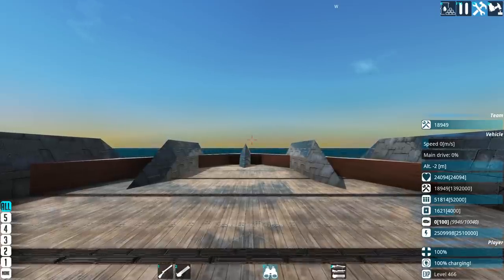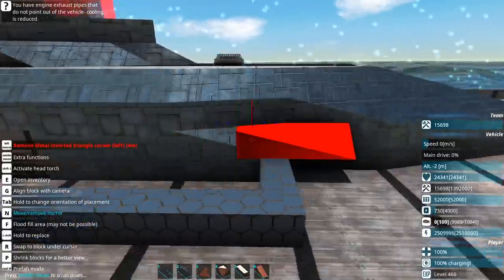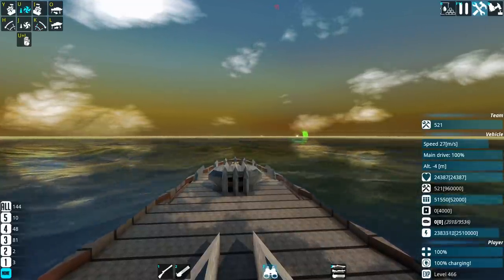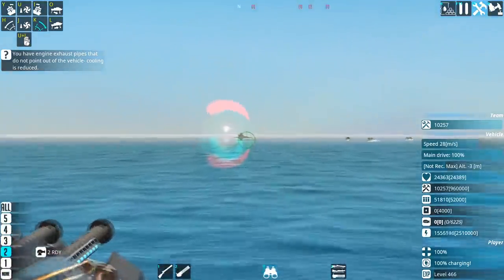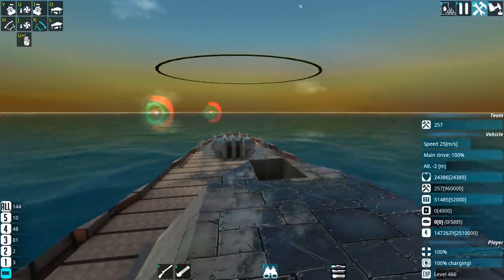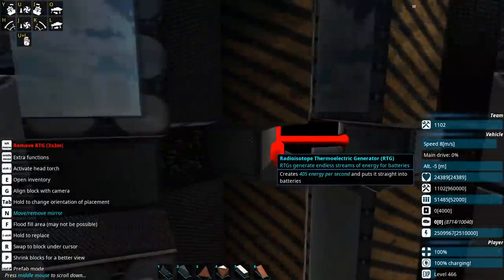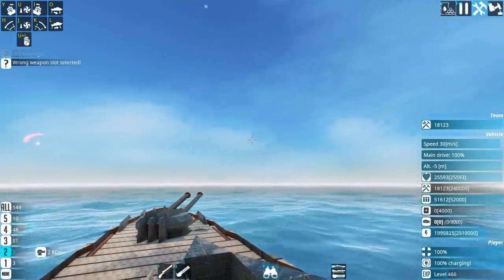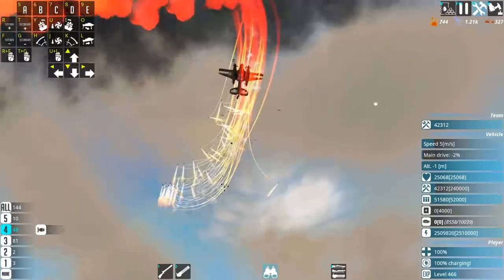From The Depths | Ep 8 | Adventure Mode | Rapid Fire RAILGUN!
More shells = More fun.